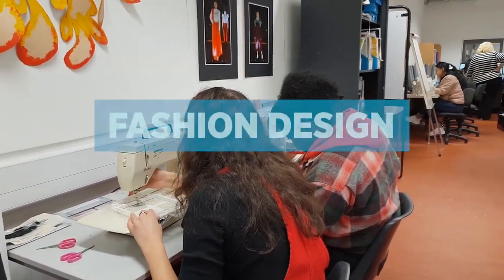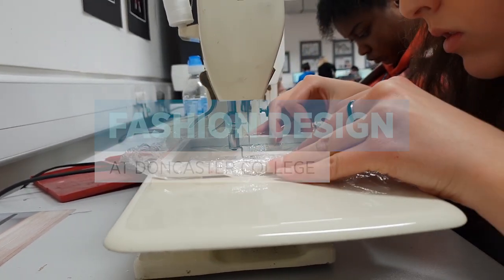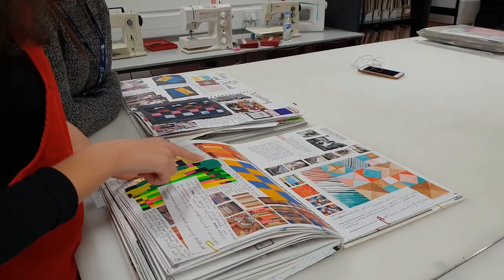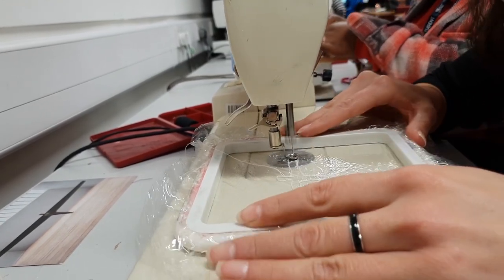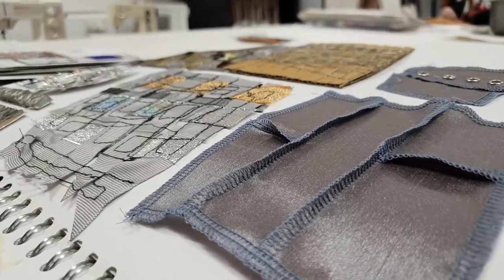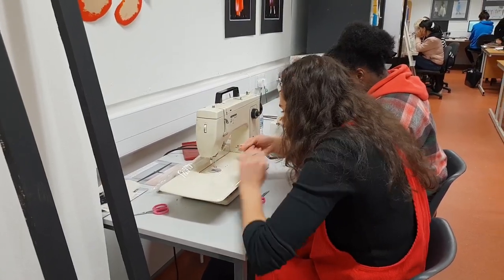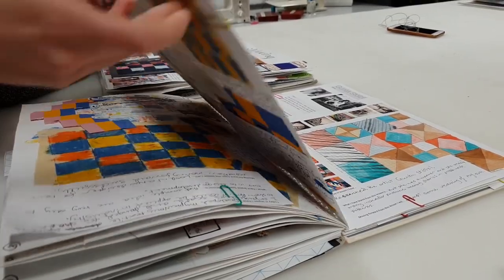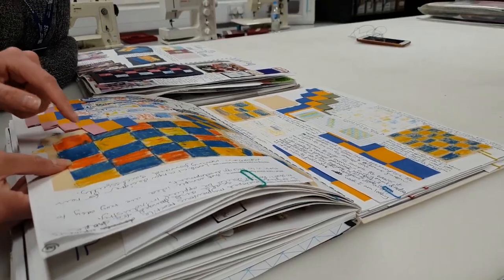Fashion Design at Doncaster College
Fashion student Samantha shows off her skills by demonstrating how to embroider on water soluble materials. Interested in studying Fashion Design?